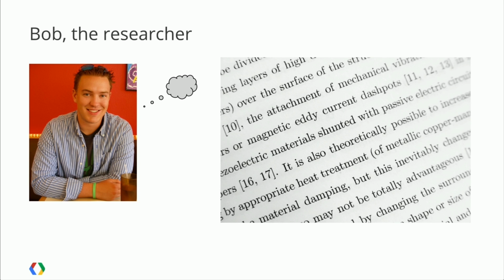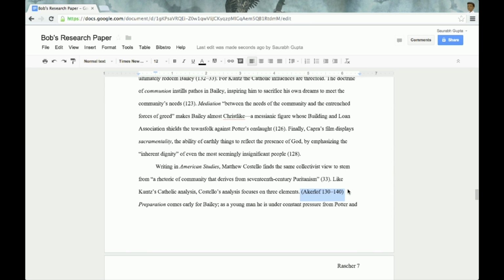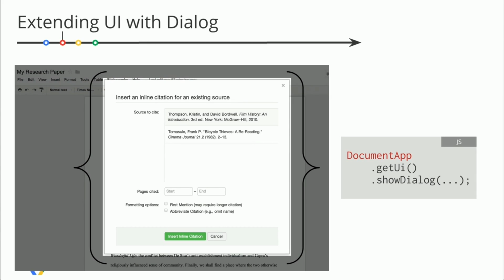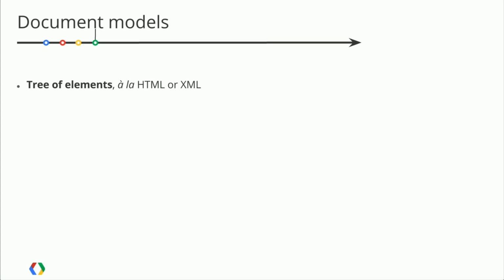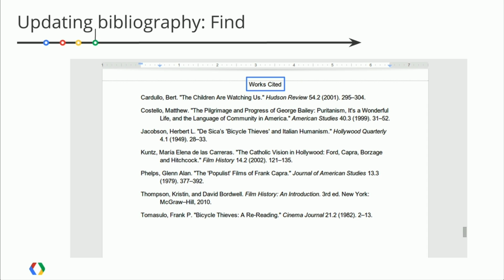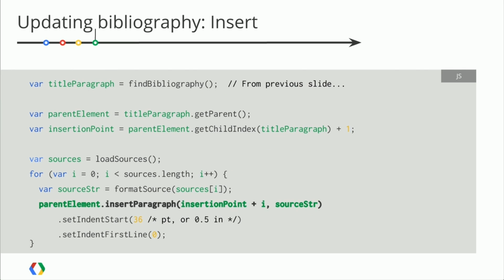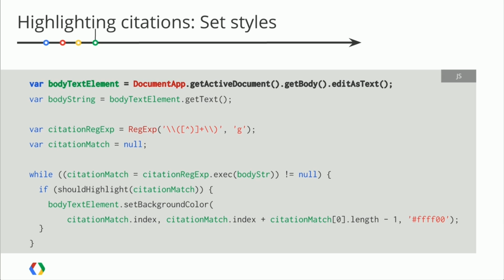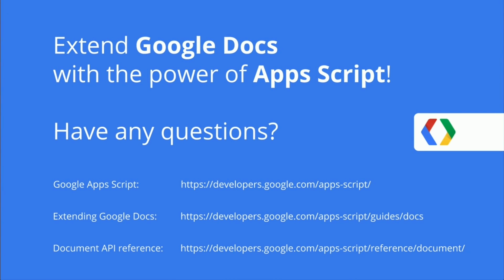Google I/O 2013 - Extend Google Docs with Apps Script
Jonathan Rascher, Saurabh Gupta

Using Google Apps Script it's now possible to add custom menus, popups, and other functionality to your Google Docs. In this session we'll explore the ways in which you can utilize this technology to build custom workflows, import data from other sources, and integrate your own applications in Google Docs.